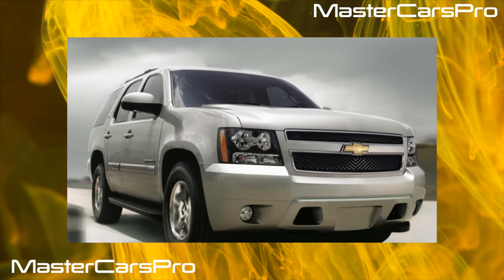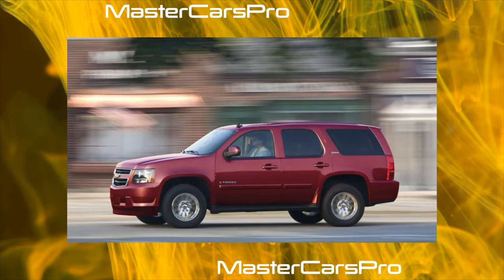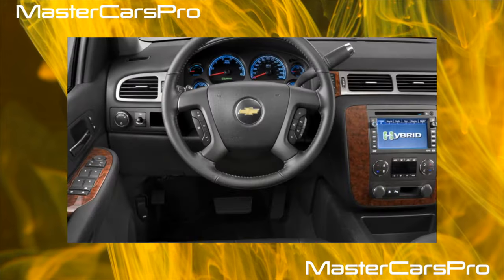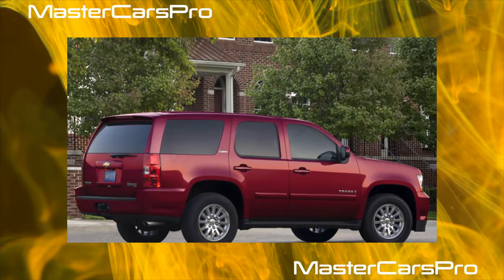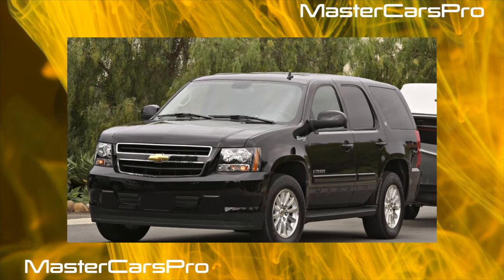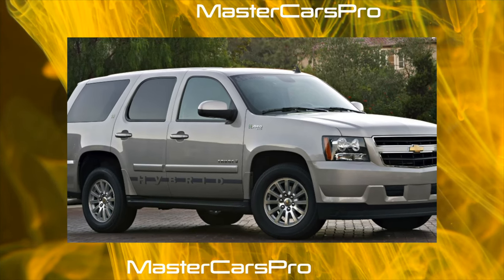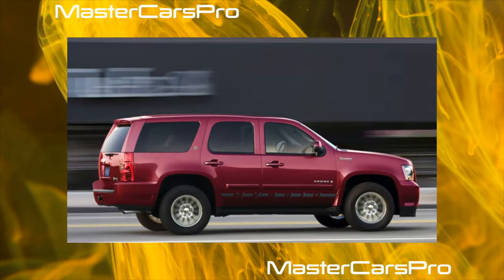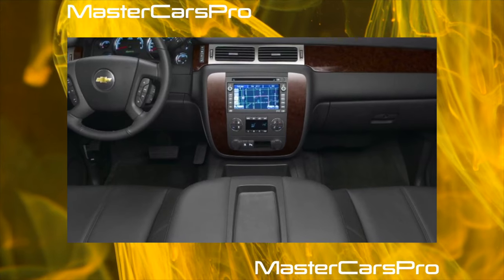What are the cons of owning a Chevrolet Tahoe III 2006 - 2014?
The most common problems with a used Chevrolet Tahoe 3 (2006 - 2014)?